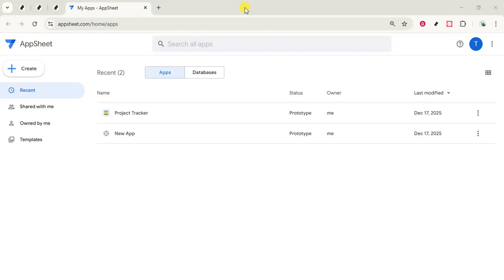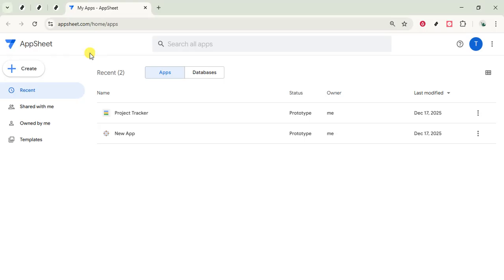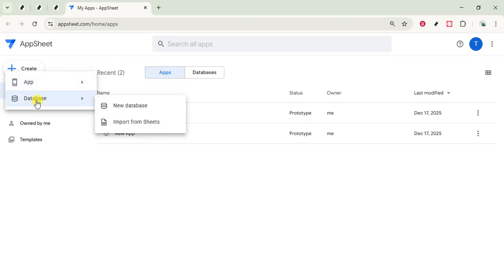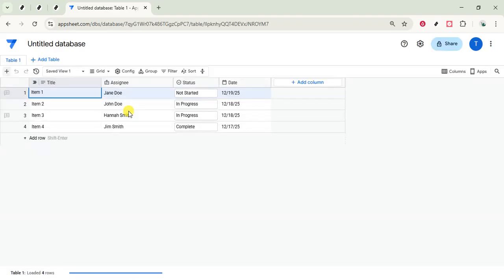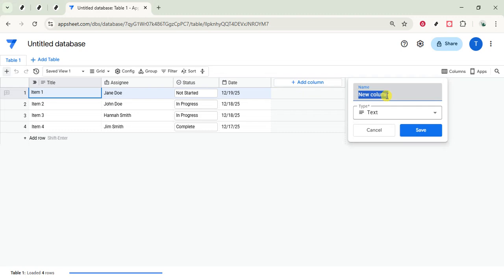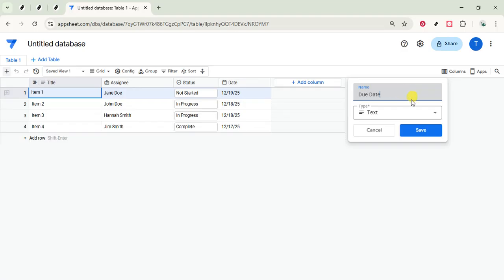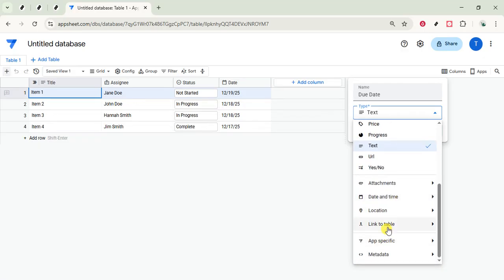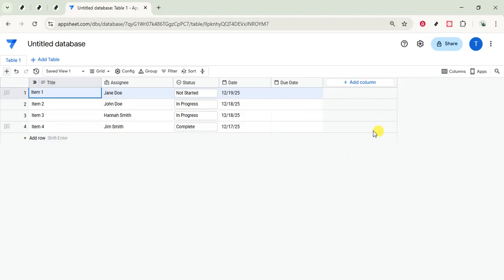How To Add Column In AppSheet (Step By Step Guide)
How To Add Column In AppSheet (Step By Step Guide) In this video, you’ll learn how to add a column in AppSheet step by step. This beginner-friendly AppSheet tutorial shows how to add a new column to your AppSheet table using a spreadsheet or database. I’ll walk you through updating your data source, syncing changes, and configuring column settings in AppSheet. If you’re building apps and want to manage your data structure correctly, this guide will help you add columns in AppSheet easily and without confusion.